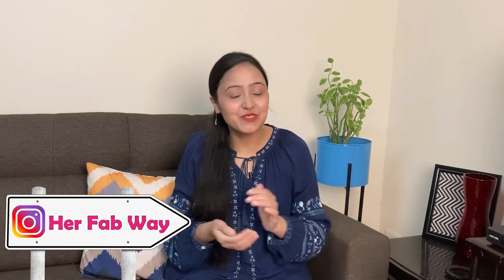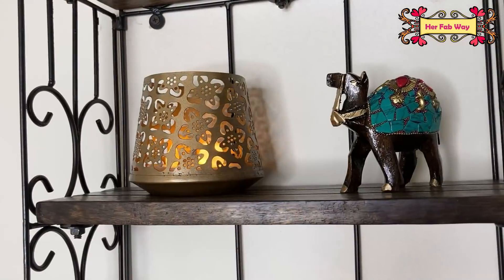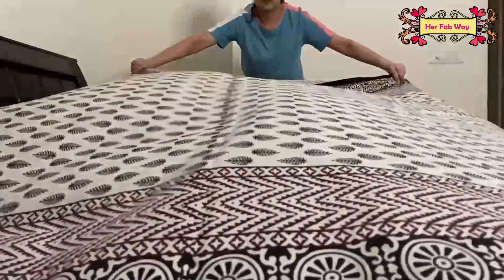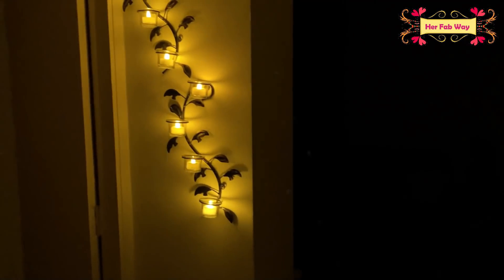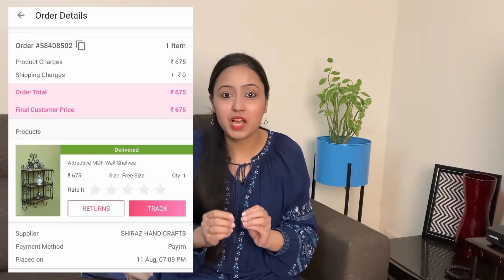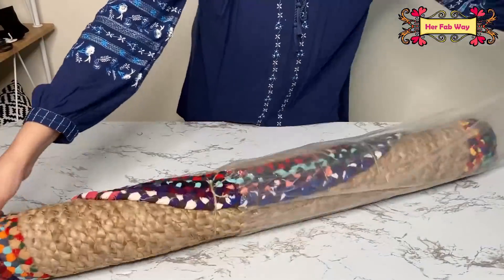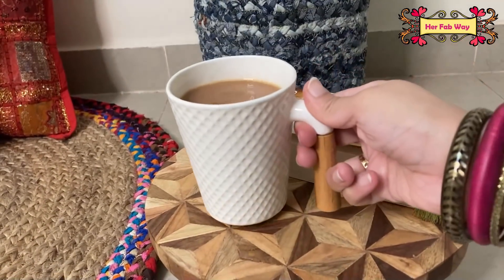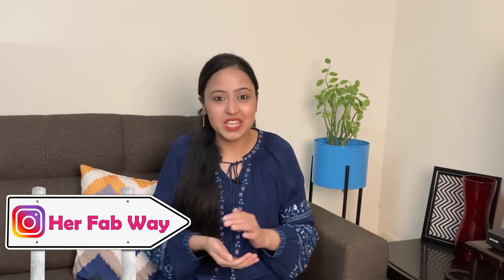My First Ever Home Decor Haul | HUGE Online Shopping Haul | Affordable Home Decor Haul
In this video I will be unboxing some really beautiful home decor products and we will also decorate different corners of the house.

This video is in association with Meesho.

Meesho App Product Codes:
Wooden Wrought Iron Shelf:  s-4538221
Wooden Plant Stand:  s-6300344
Cotton Bedsheet: s-3218758
Wall Tea Light Holder:  s-4019375

Be unique, Be smart!
Links of The Products From Amazon Shown In This Video:
Jute Rug
Metal Tea Light Holder
Mini Wooden Table
Golden Tea Light Holder
Jute Planter
Red Embroidered Cushion Cover (Set of 2)
Battery Operated Tealights
Tripod Lamp (Similar)
Tea Mugs (Set of 2)
Lipstick Aglaonema Plant
Green Scooter
Yellow Ottoman
Plant On Shelf: Currently unavailable
Blue Floor Plant Stand: Currently unavailable
Gemstone Camel Pair